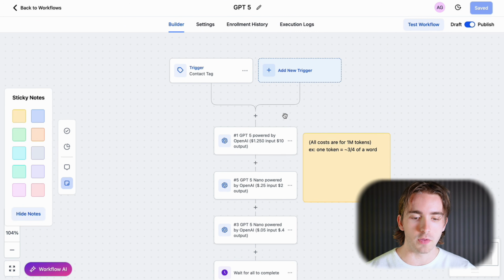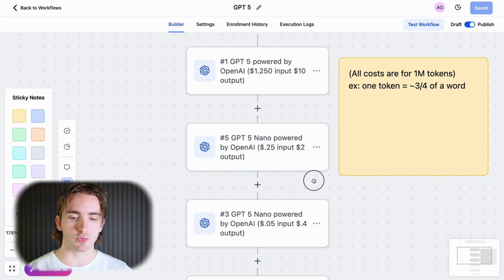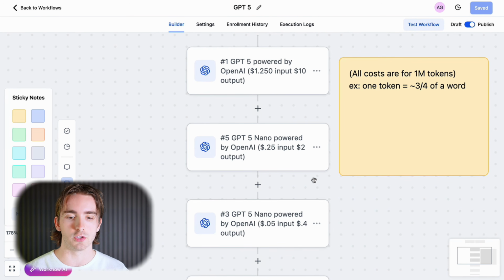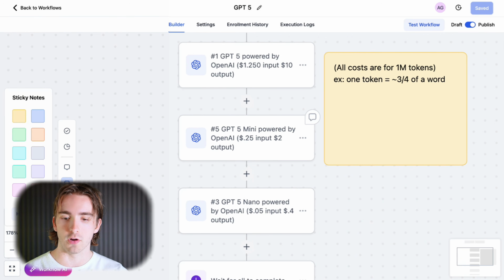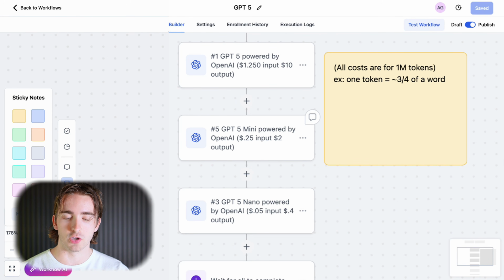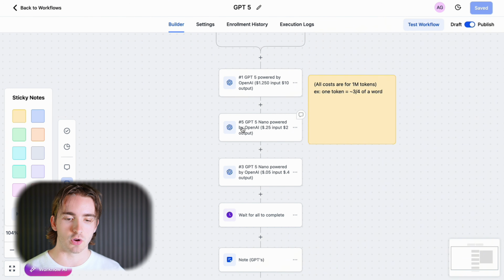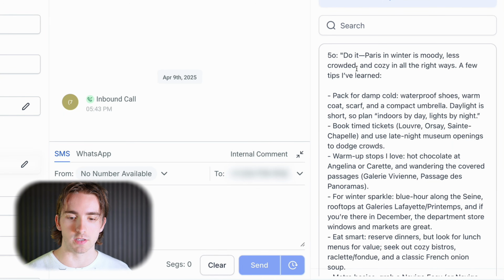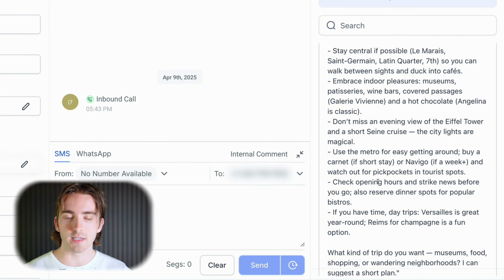GoHighLevel ChatGPT 5 Update: Create Smarter AI Workflows Fast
✨Sign up for a 14-day free GoHighLevel trial and get 1,000 free US niche leads.

In this video, you’ll learn how to create smarter AI workflows inside GoHighLevel using ChatGPT 5, making your business processes faster, more efficient, and more intelligent than ever before. From automating client responses to building full AI-driven funnels, this tutorial will walk you through every step you need to start leveraging the full power of AI automation.